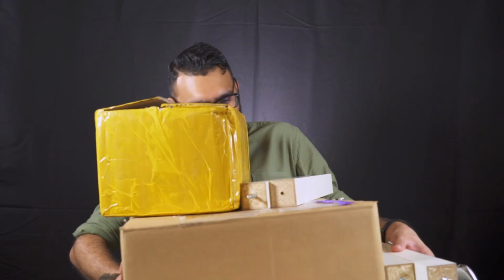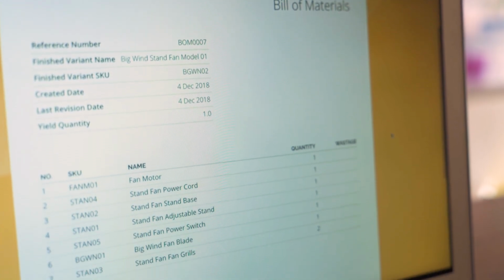TradeGecko for Manufacturing: Manage your Manufacturing Workflows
With TradeGecko for Manufacturing you can:

Create and manage your Bill of Materials and account for a finished good’s complete list of component parts.

Account for a Bill of Material’s start state and end state as a finished good with Production Orders.

Integrate with MRP partners to manage production task assignments and master production schedules.

Automatically reconcile production run efficiency with accounting applications, tracking wastage and recommitting unused stock back to inventory.

And more!